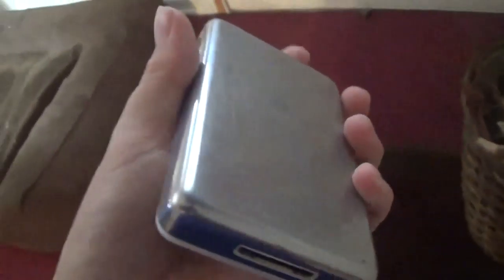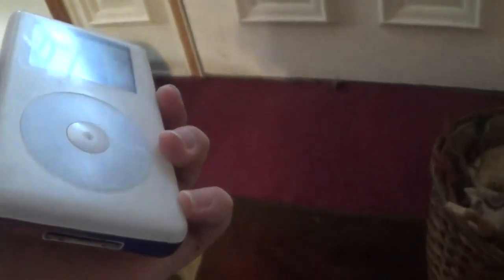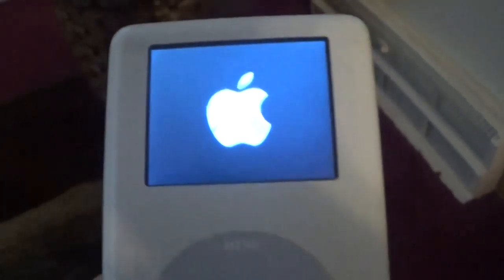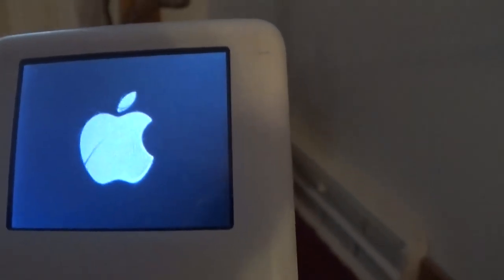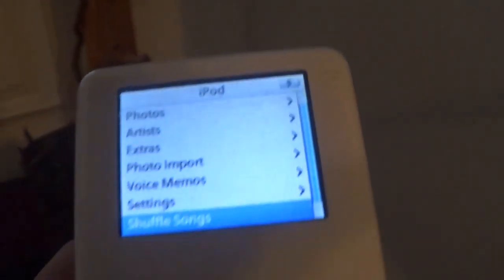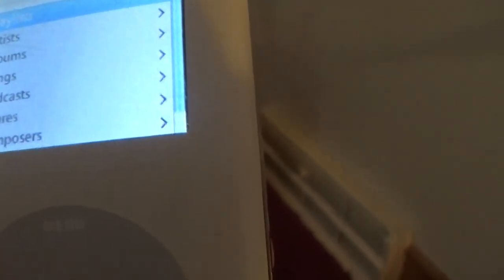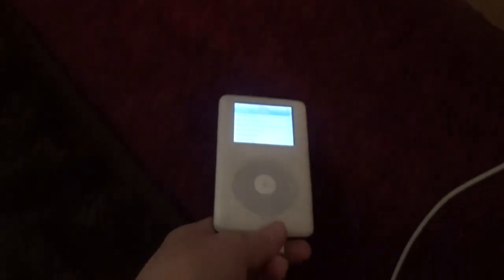How to fix an i pod classic that is fine but blacks out when unplugged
My 4th gen i pod gave up on me so i decided to make a video on how to fix it.